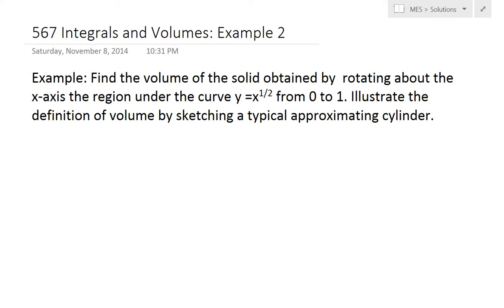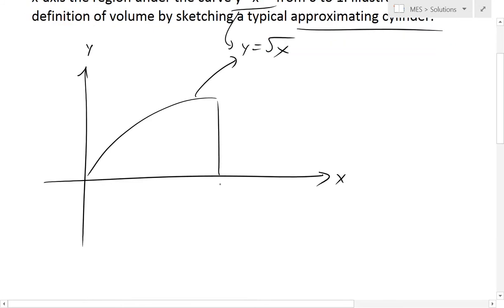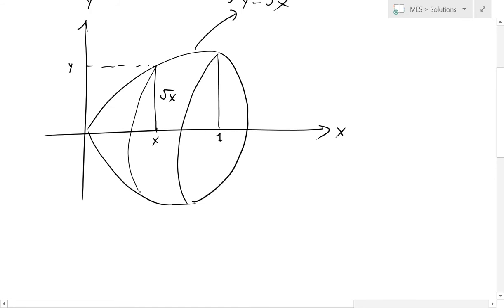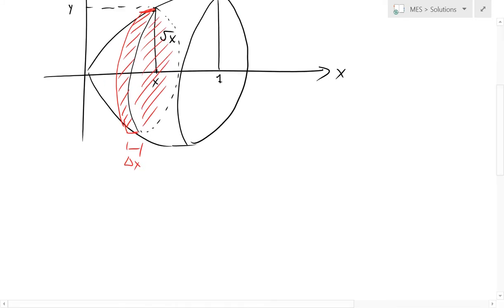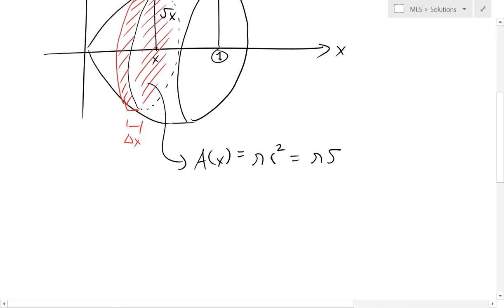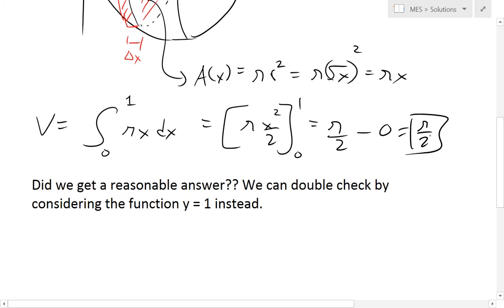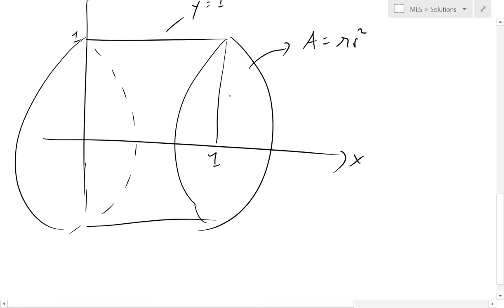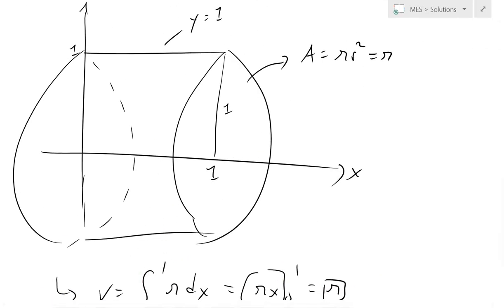Integrals and Volumes: Example 2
In this video I go over another example on finding the volume of a shape formed by rotating a function about the x-axis. In this example I solve the volume of the shaper formed by rotating the function y = (x)^(1/2) or y = sqrt(x) about the x-axis from x = 0 to 1.